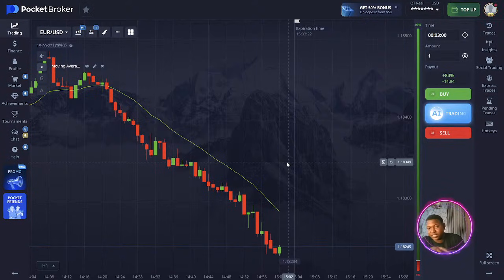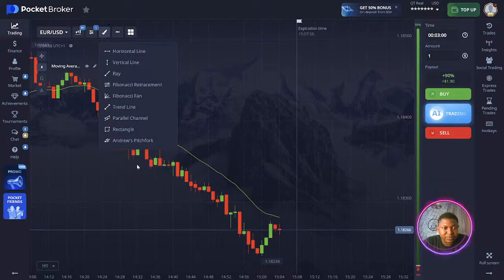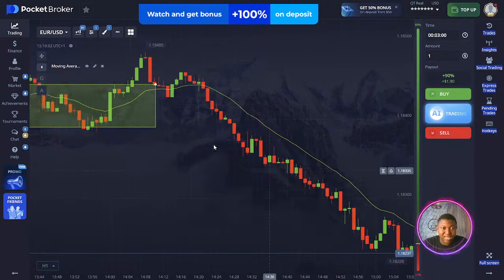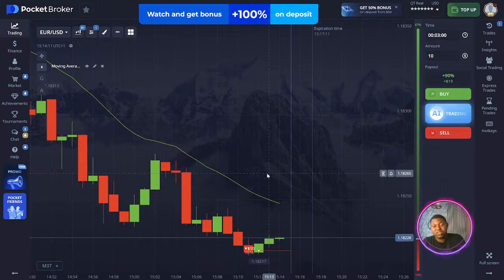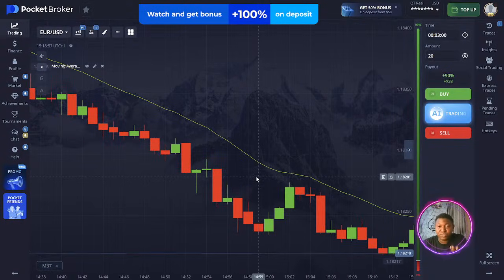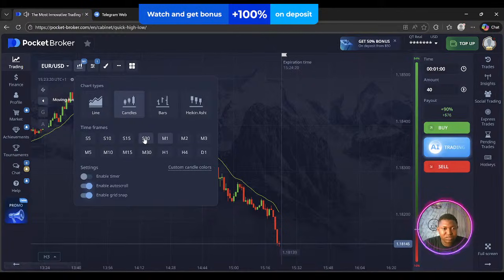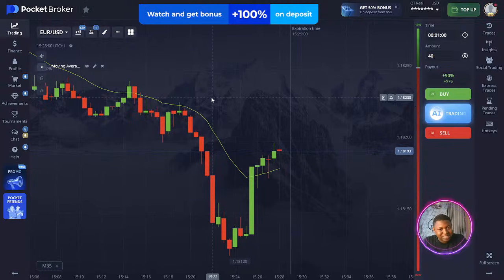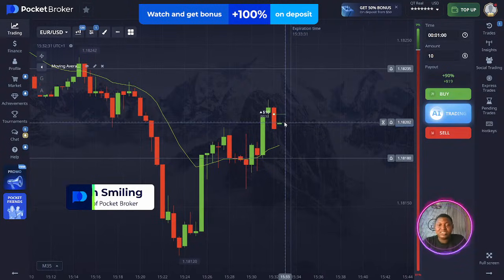Easy Trend Strategy for Beginners | Trade with Confidence | Live on Pocket Broker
Trade on Pocket Broker

If you’re just starting in trading, trend trading is one of the safest and clearest ways to begin.

In this live stream, we break down an easy trend strategy designed specifically for beginners, focusing on structure, clarity, and simple rules.

No complex indicators.
No overcomplicated systems.
Just a clean, beginner-friendly approach.

What you’ll learn in this stream:
🔹 How to identify a clear market trend
🔹 When to enter during trend continuation
🔹 Avoiding trades in sideways markets
🔹 Simple entry and exit rules
🔹 Basic risk management for beginners

We’ll analyze live charts, take real trades, and explain everything step by step — helping you build confidence and discipline from the start.

🔴 Live Trading. Clear Trends. Simple Rules.